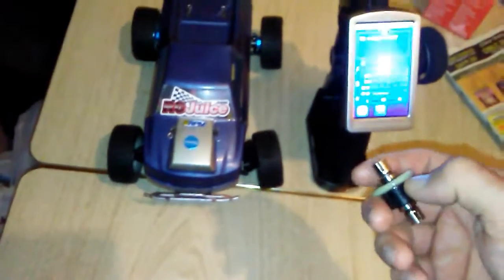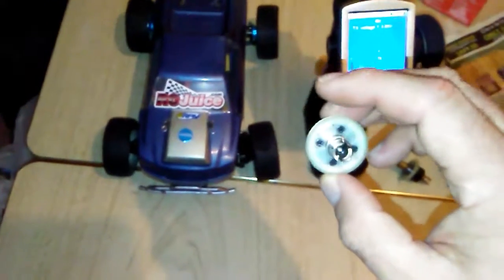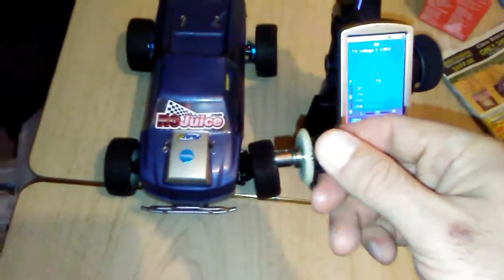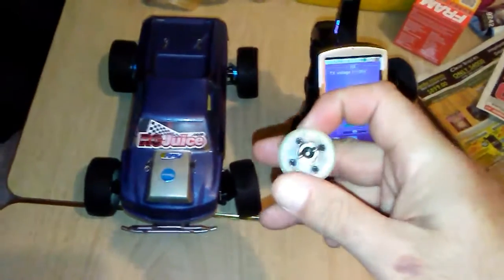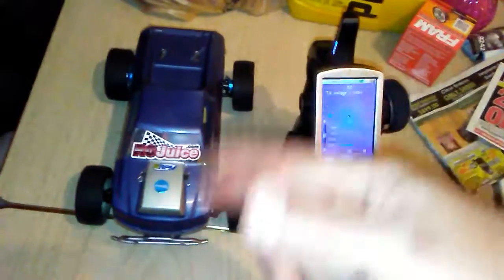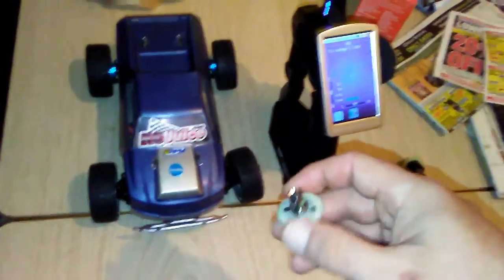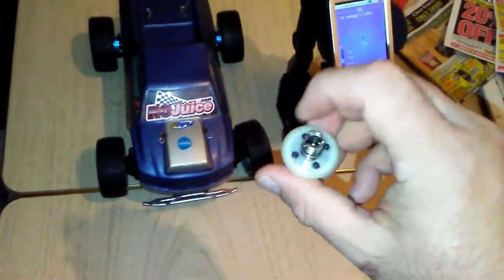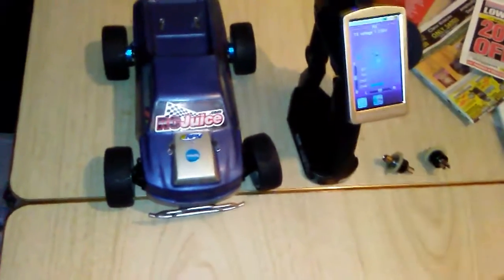A9*9 differential fix??? Maybe so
After having an incident that caused the front and rear diffs to burn up I decided to take a closer look at them and this is the intresting thing I found out. I hope this helps. Thank you!